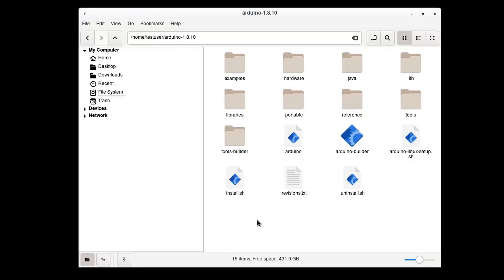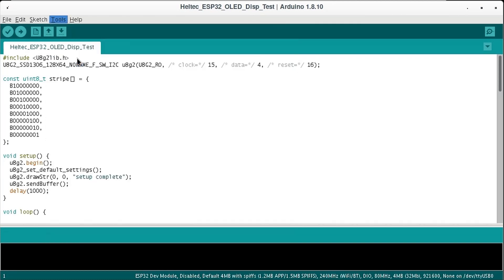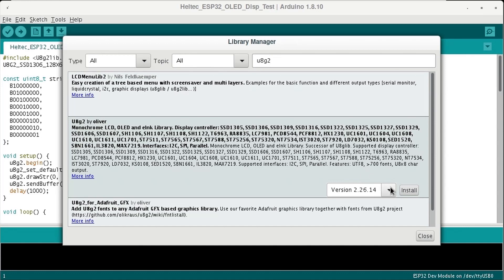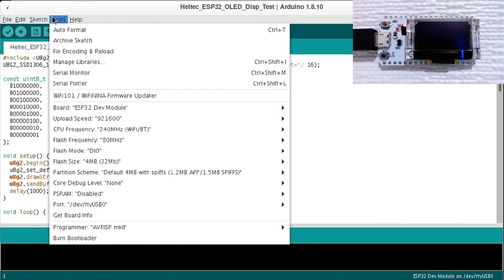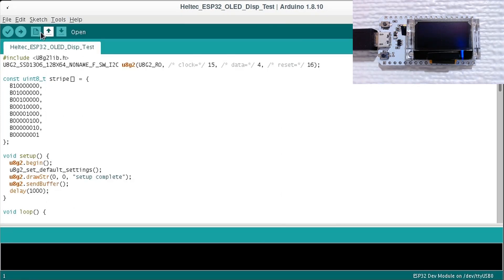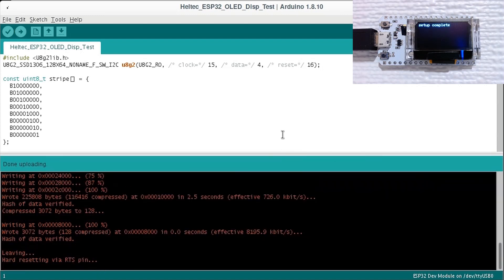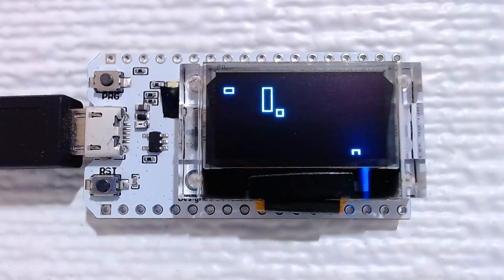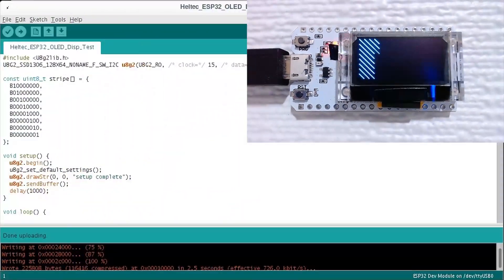ESP32 OLED Display Test with Arduino Software (IDE)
How to perform a quick display test of the Heltec ESP32 OLED development board.

The video includes steps to add the u8g2 graphics library to the Arduino Software (IDE) via the Arduino Library Manager and perform a quick display test of the Heltec ESP32 development board.

ESP32 board: